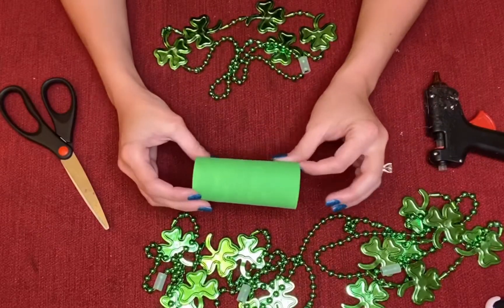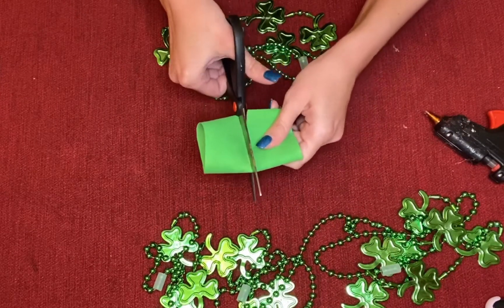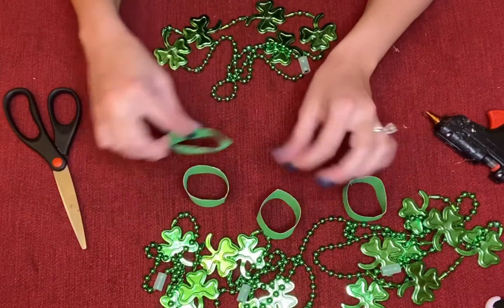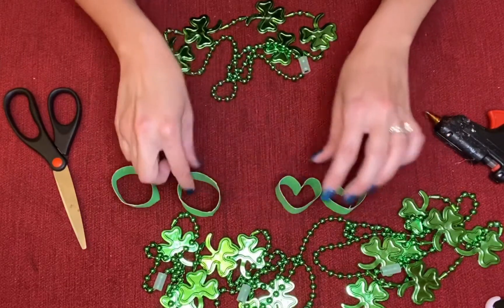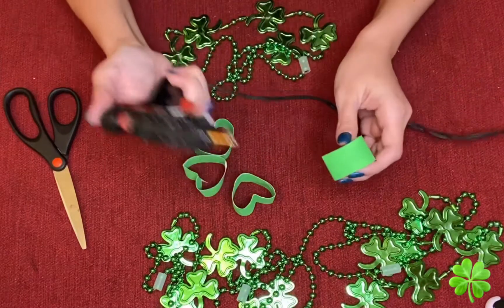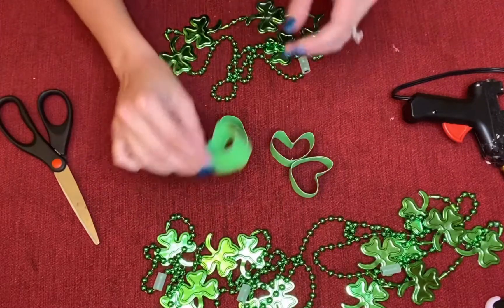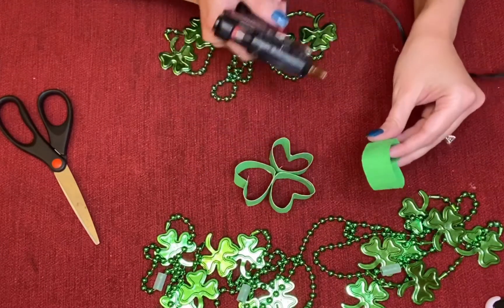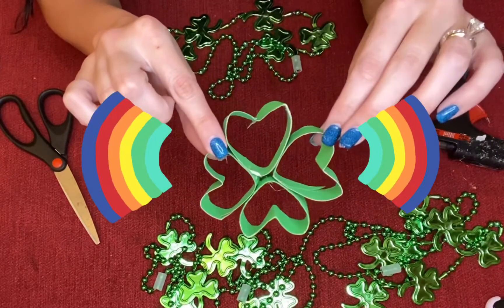How to make a Four Leaf Clover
Are you looking for a fun activity to do today?! Here’s an easy four leaf clover!
Materials needed:
Toilet paper roll
Scissors *Ask a parent
Green paint and paint brush
Hot glue gun *Ask a parent

Have fun! Happy St. Patrick’s Day!